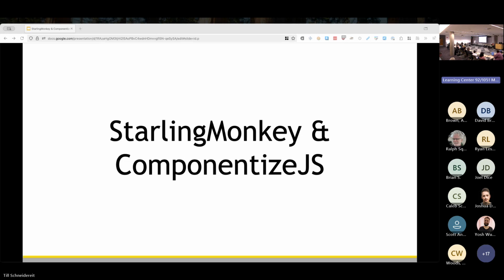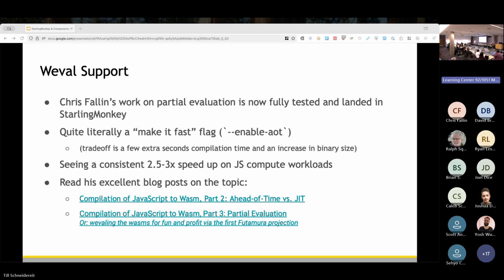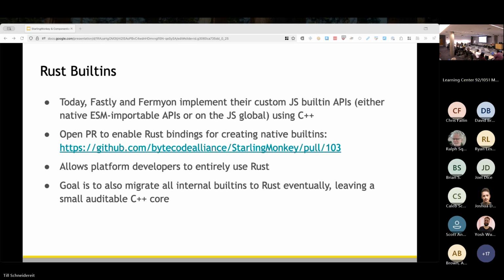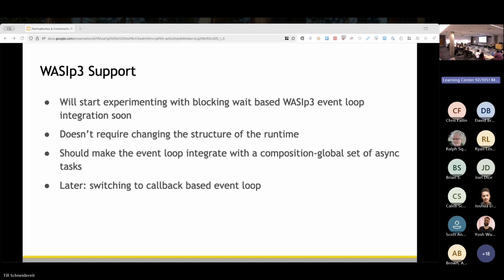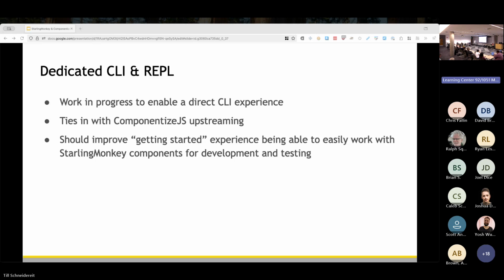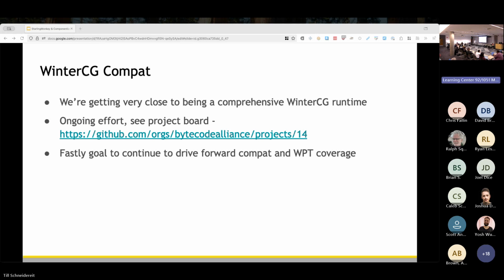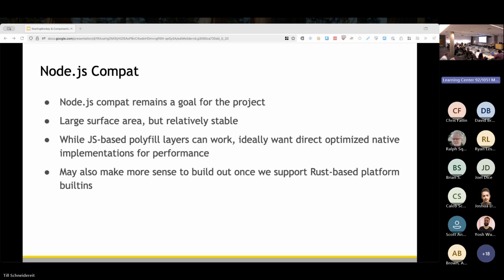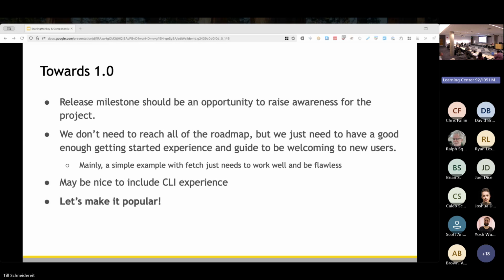Plumbers Summit Sep 2024 -- Starling Monkey & Componentize JS - Till Schneidereit & Guy Bedford